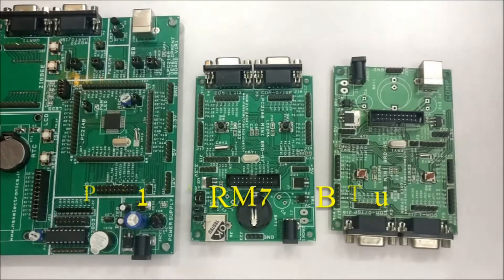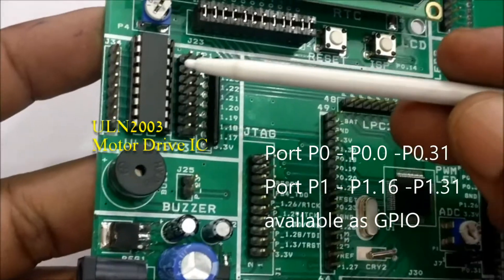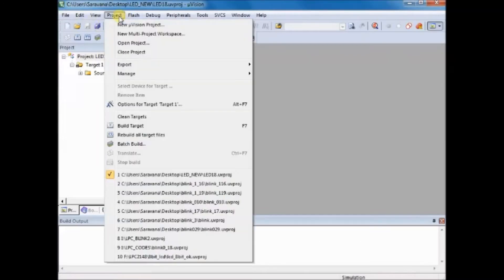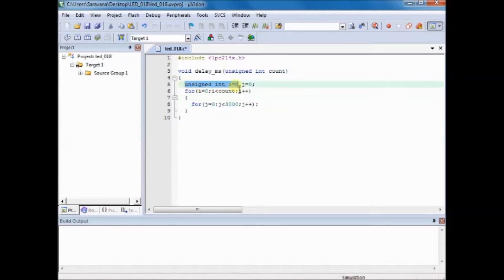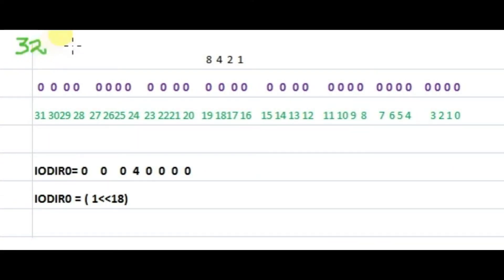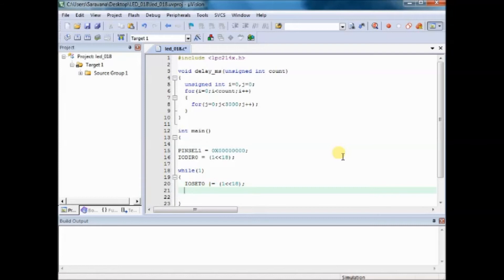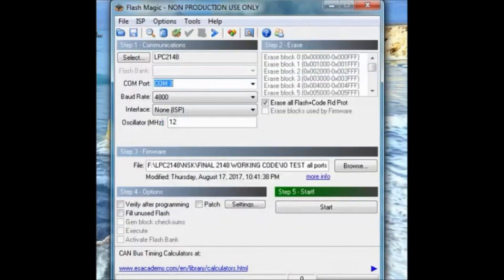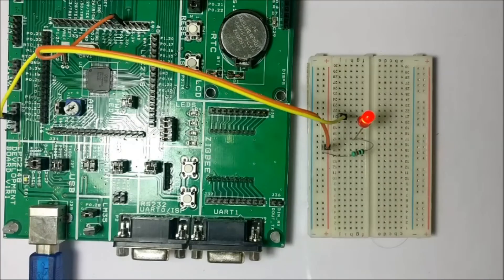LPC 2148 - GETTING STARTED 1.LED BLINKING & UPLOADING HEX FILE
LPC2148 is a 3.3v device ,32 bit uC.
This video is on getting started with LPC2148.Registers involved ,basic settings on KEIL , creating & uploading HEX all are explained.

Download Links
KEIL & ARM

LPC2148LEGACY SUPPORT